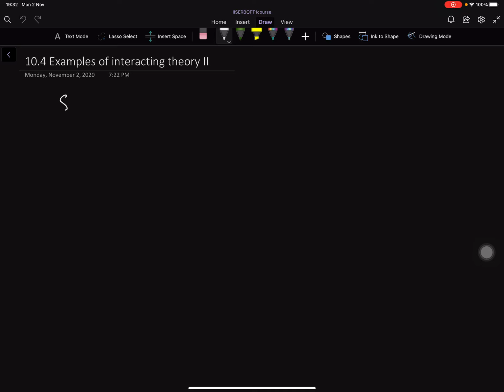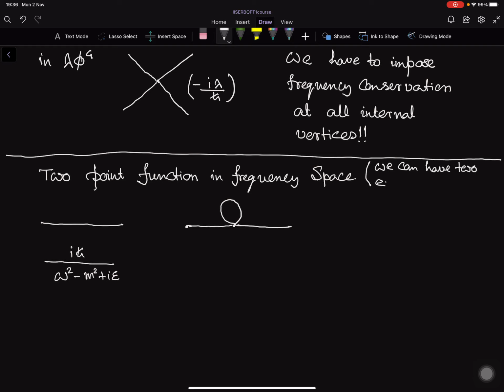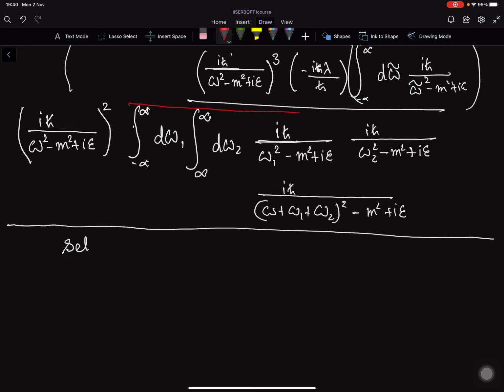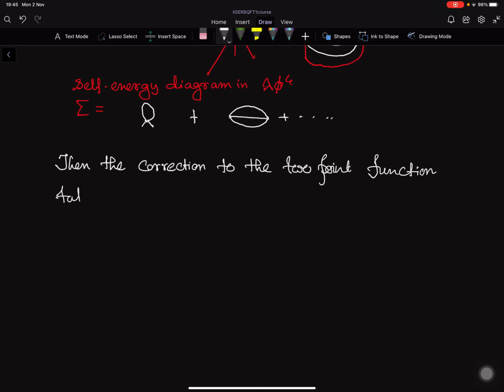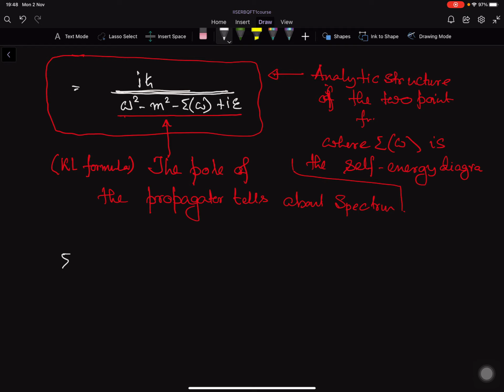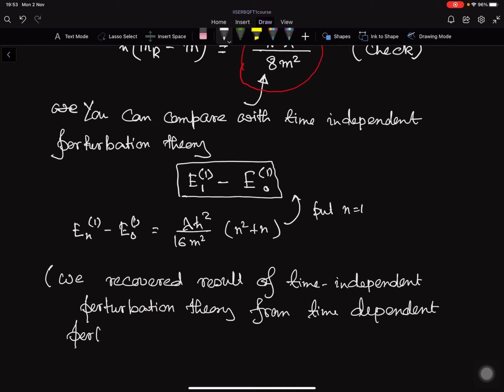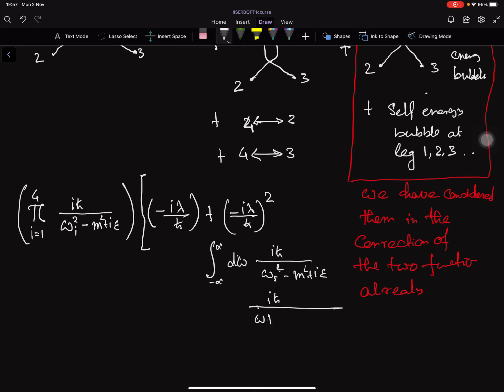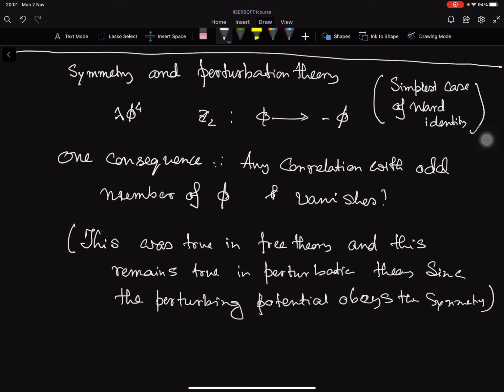10.4 Examples of interacting theory II